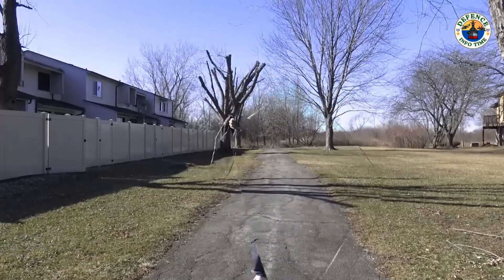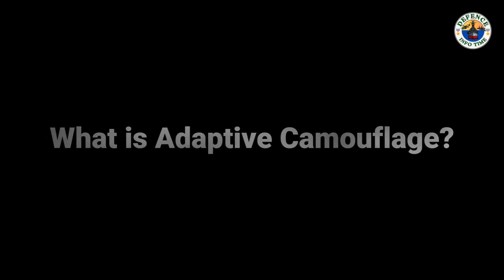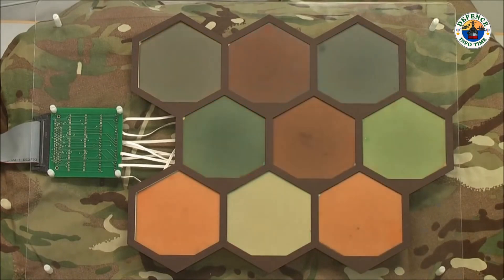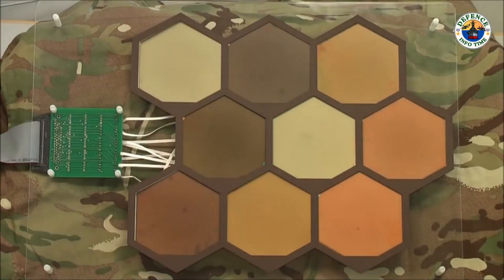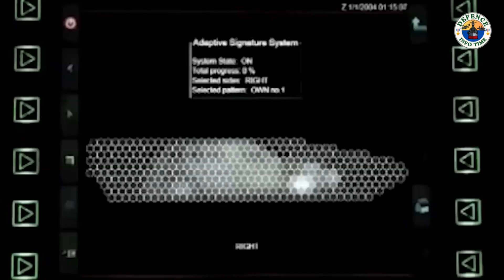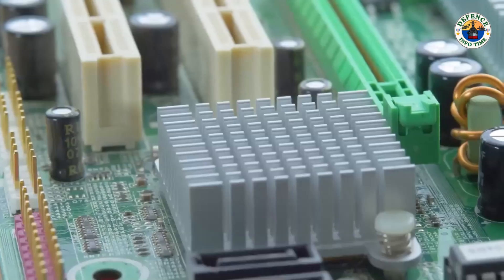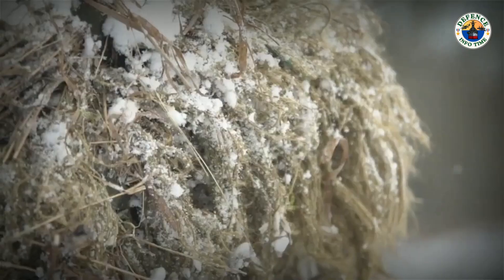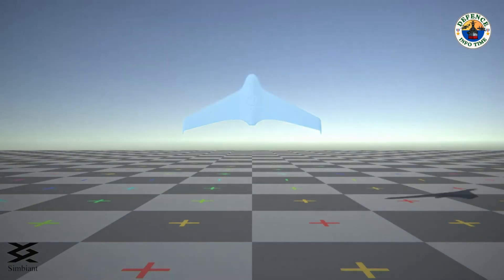India's Secret Weapon: Adaptive Camouflage Technology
Discover India's groundbreaking adaptivecamouflage technology, a revolutionary defense innovation designed to keep the nation ahead in modernwarfare. This secretive weapon uses advanced materials and techniques to blend military equipment seamlessly into any environment, making it nearly invisible to enemies. Watch as we explore how this cutting-edge technology is set to redefine stealth operations and enhance national security.